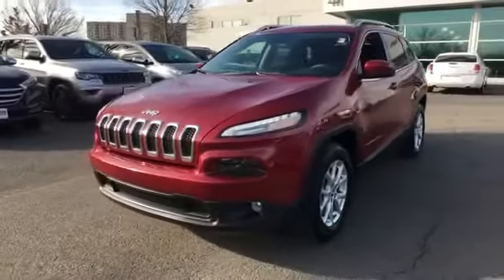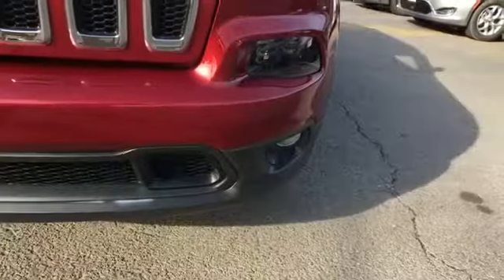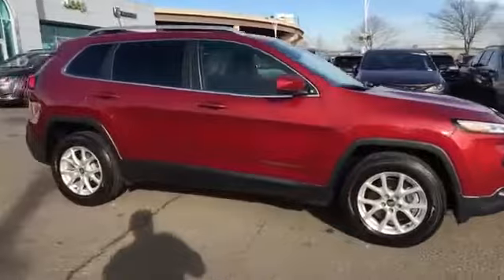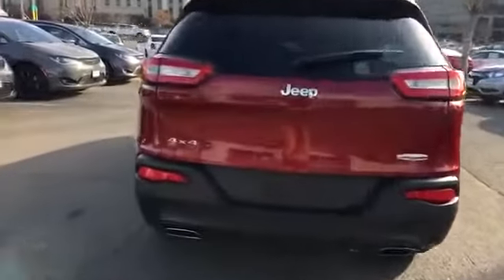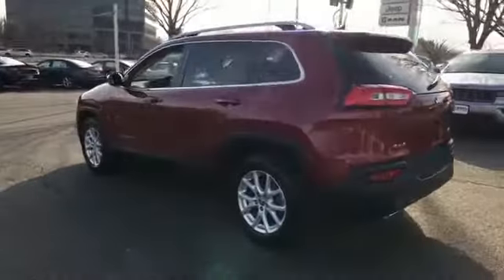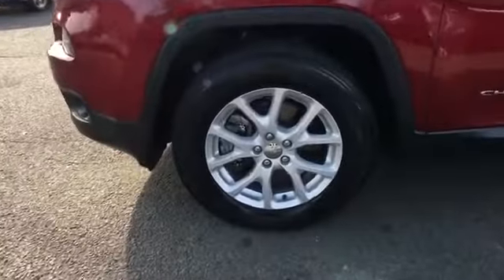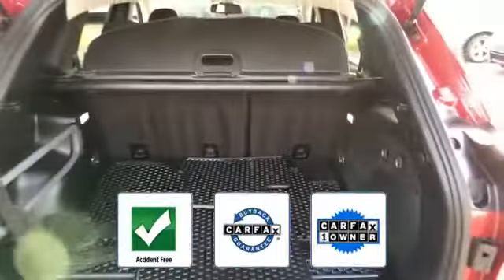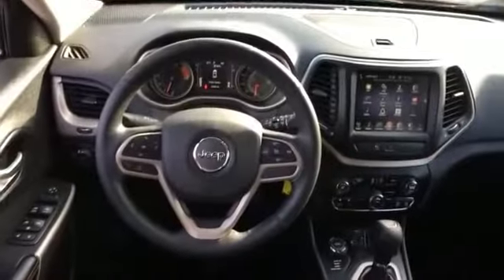Used 2017 Jeep Cherokee Latitude Alexandria, Springfield, Fairfax, Arlington, Washington D.C.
2017 Jeep Cherokee Latitude 1C4PJMCS1HW578150 Video

This 2017 Jeep Cherokee Latitude 1C4PJMCS1HW578150 is full of phenomenal features such as: